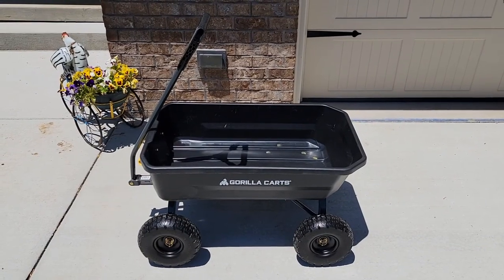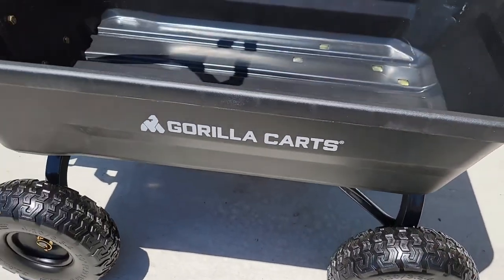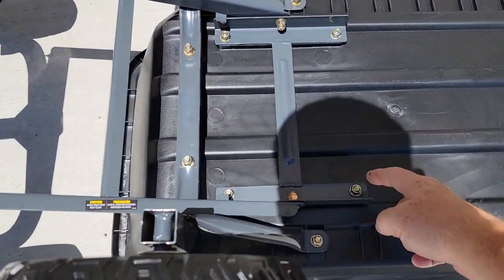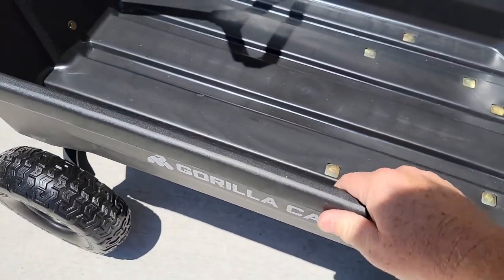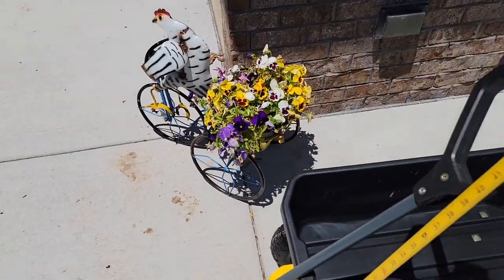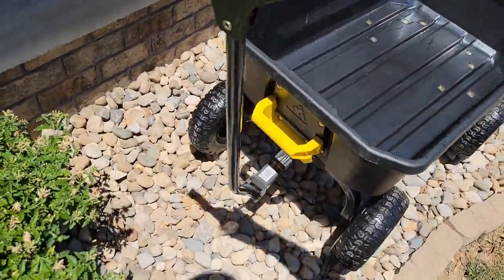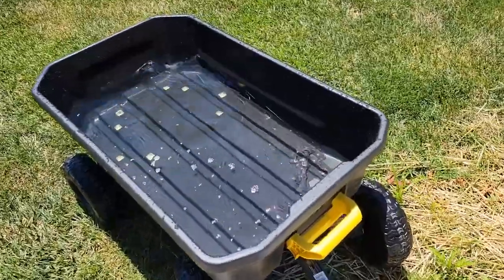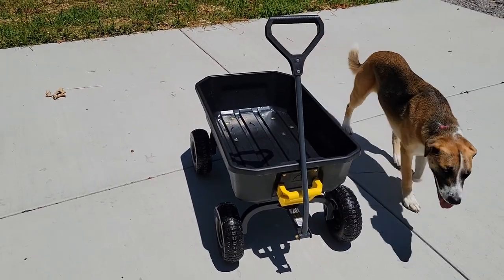REVIEW Gorilla Poly Garden Dump Cart with No-Flat Tires I LOVE IT!!!!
REVIEW Gorilla Carts 4GCG-NF 4 Cu. Ft. Poly Garden Dump Cart with No-Flat Tires How big is it and how does it roll over rocks and down hills.   How easy does it dump and is it water tight.